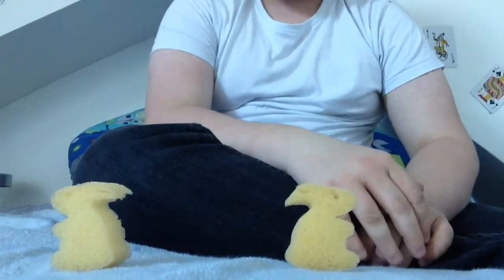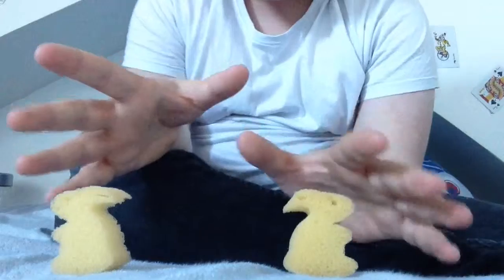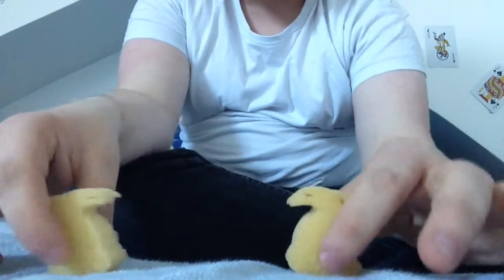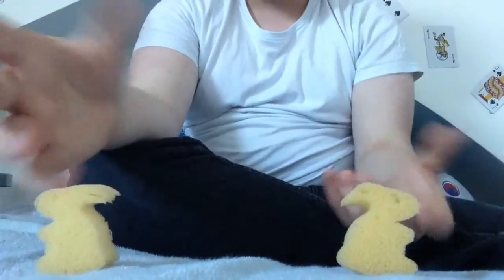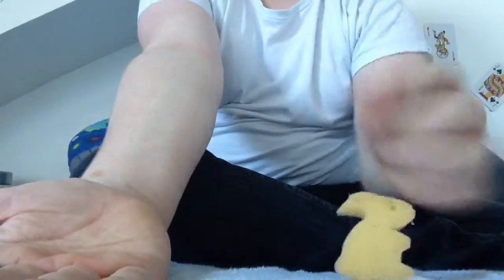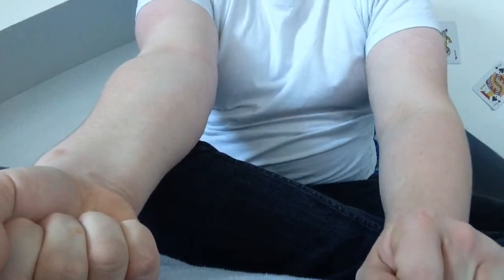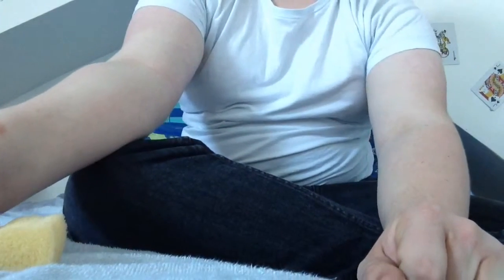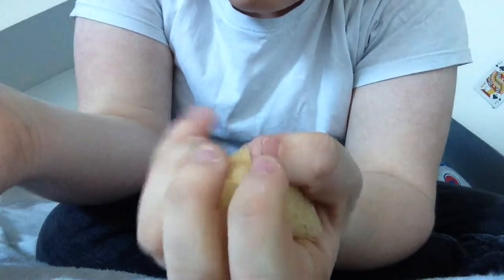The jumping rabbit trick